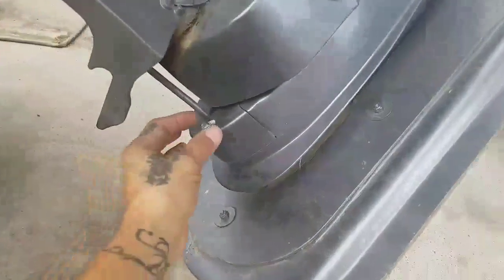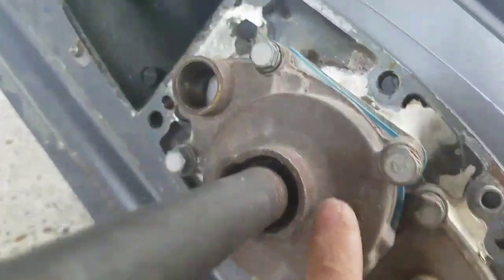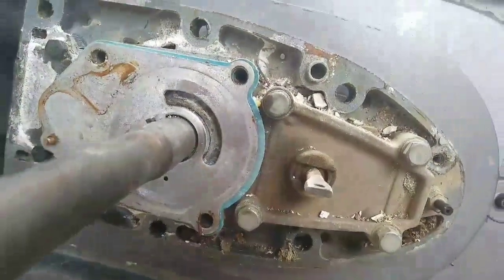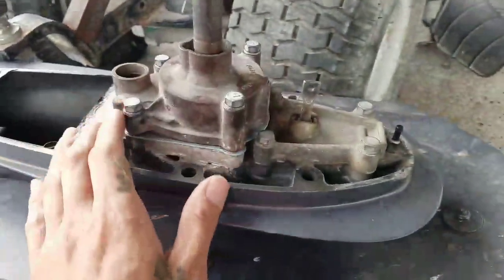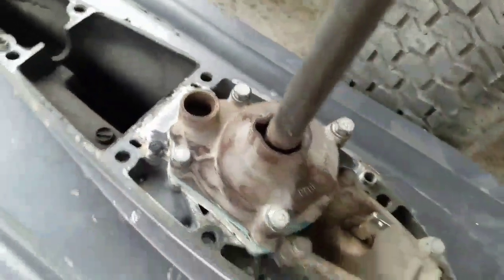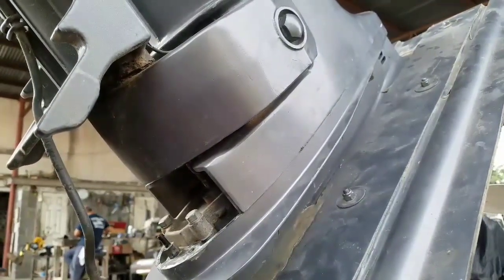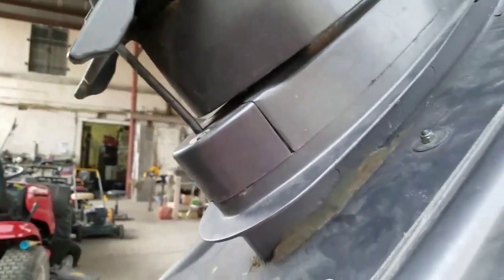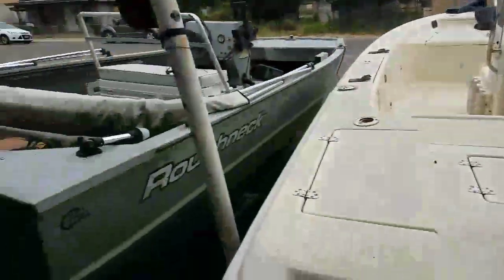How to replace Suzuki 140 impeller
This is a video on how to change the water pump on a Suzuki 140 outboard. If you are interested in more marine videos or need help in something specific,  please let me know in the comment section and I will help in any way I can.

If you enjoyed this video,  please give it a thumbs up 👍 and thank you guys so much for watching!